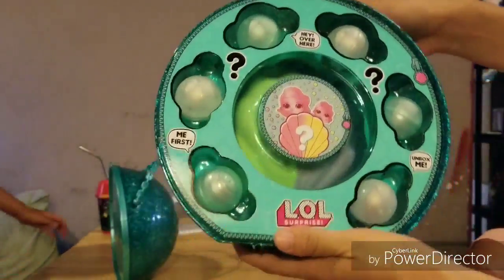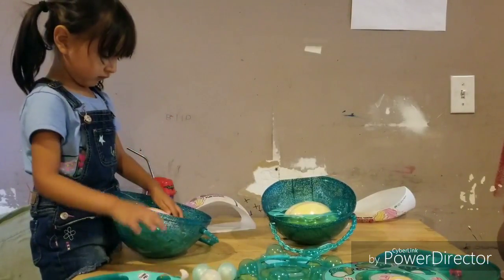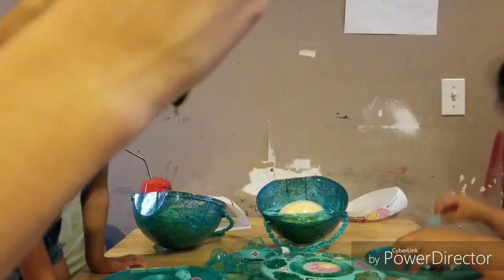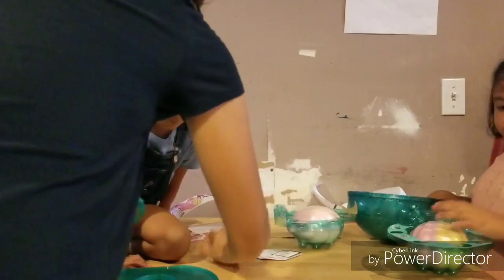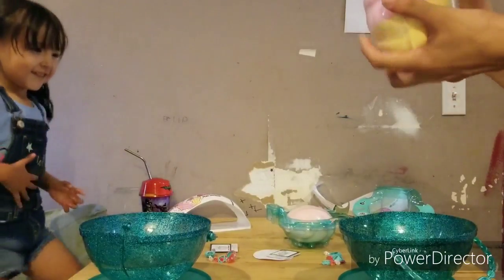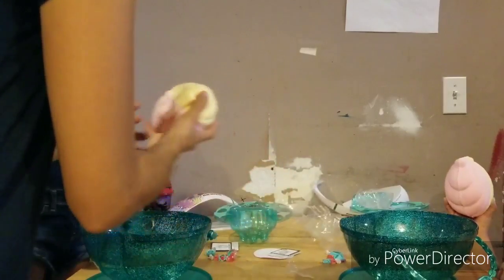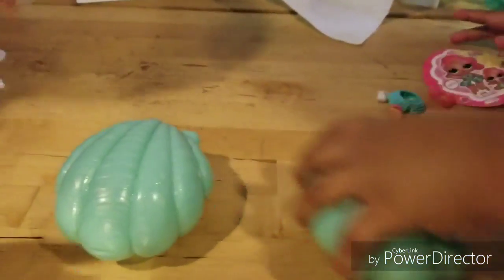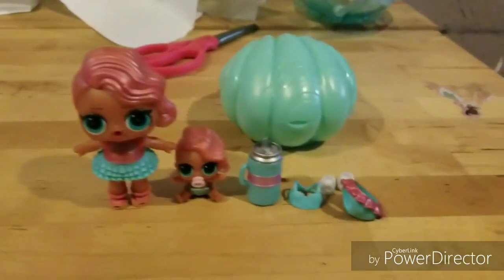LOL Suprise Dolls (Pearl Suprise Edition)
opening of the LOL suprise dolls pearl edition